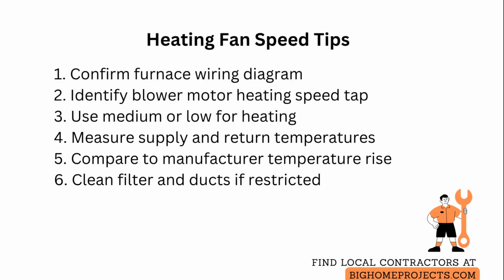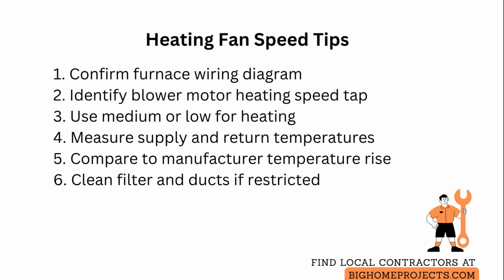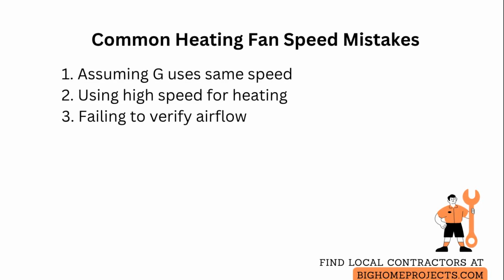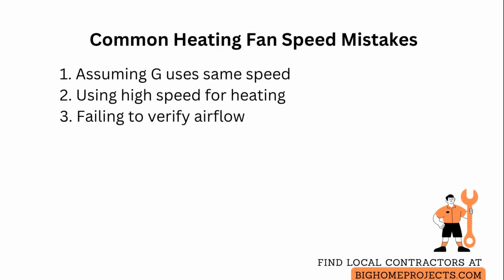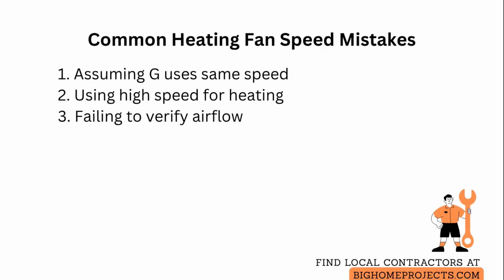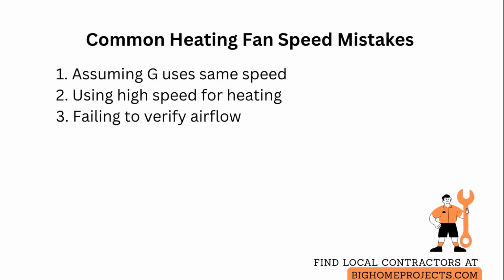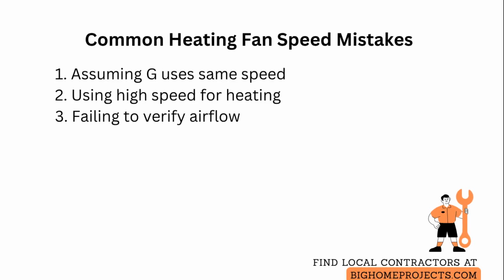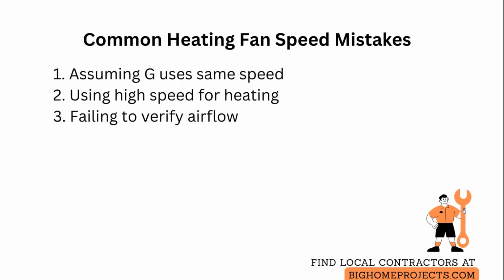G Terminal Heating Tap Guide: Set Blower Medium Speed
Learn how the G terminal controls heating fan speed on furnaces and HVAC systems so you can set the correct blower tap for proper airflow and temperature rise. This guide covers thermostat wiring, blower motor speed taps, heating fan control, measuring supply and return temperature rise, and troubleshooting common issues like incorrect fan speed and airflow restrictions. Homeowners and HVAC technicians will find practical steps for checking wiring diagrams, testing fan speeds, cleaning filters and ducts, and adjusting blower taps to meet manufacturer specifications. Keywords: G terminal fan control, heating fan speed, blower motor heating tap, temperature rise measurement, HVAC wiring troubleshooting, furnace airflow optimization.

About Us